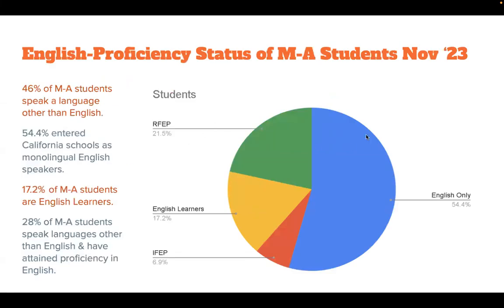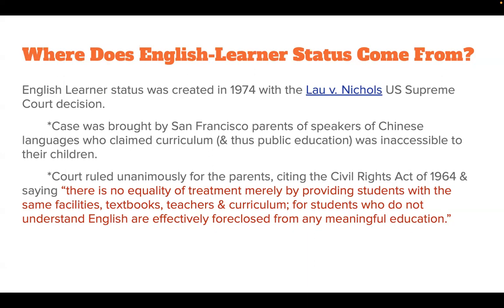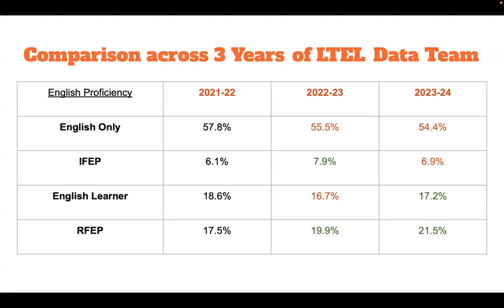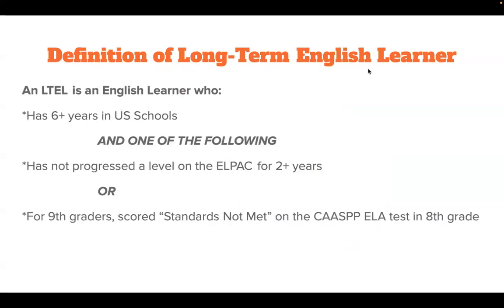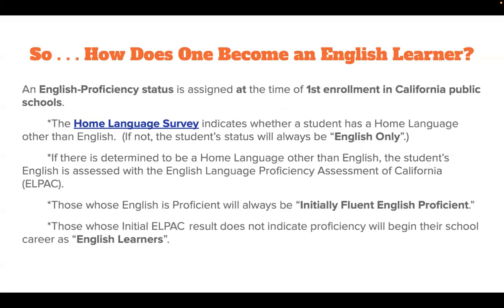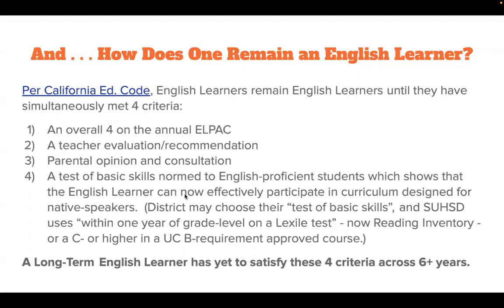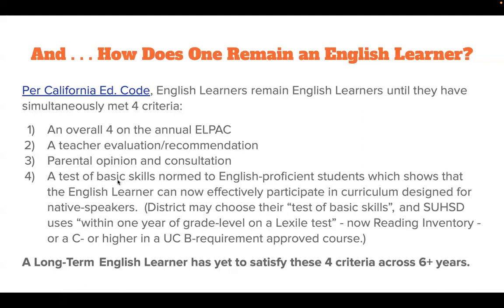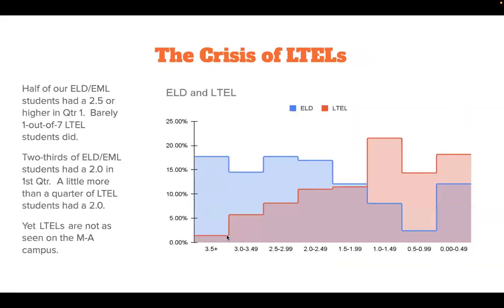LTEL Data Team Presentation (Dec '23)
For an announcement request, please submit them on our form